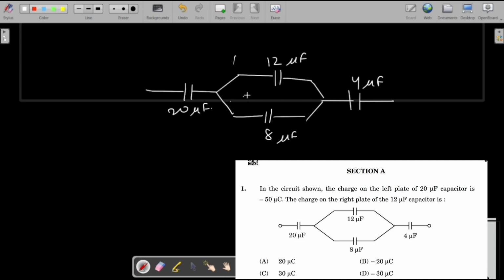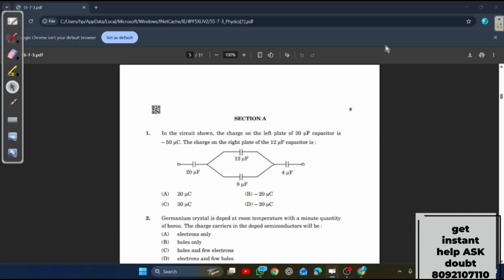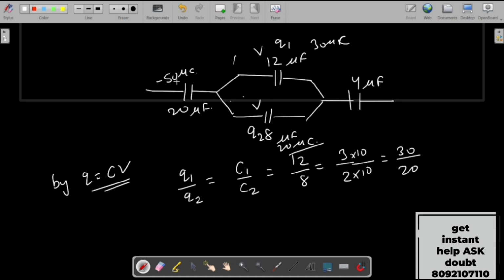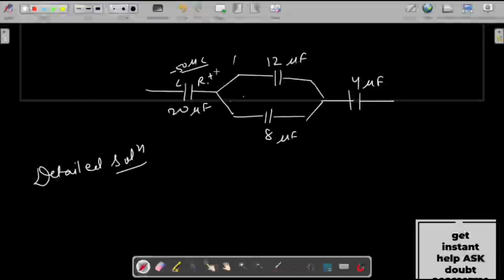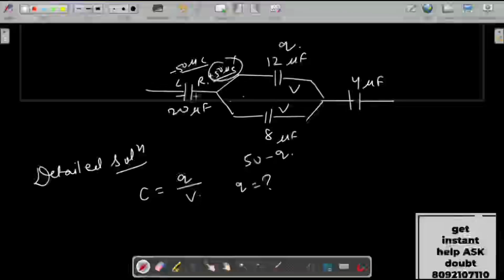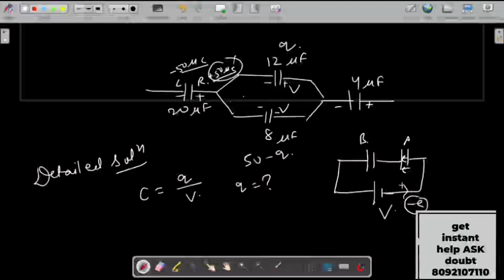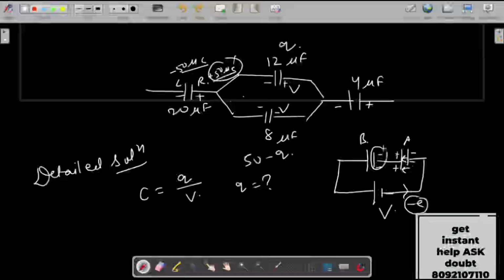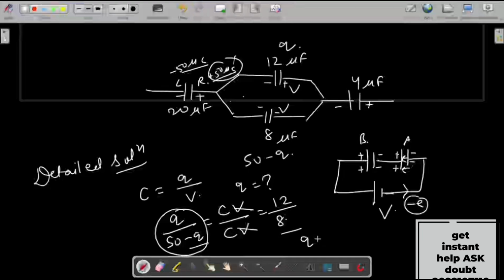📘Cbse pyq 2025 | Detailed sol | In the circuit shown, the charge on the left plate of 20 µF capacito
Charge on Capacitors in Series and Parallel | Previous Year Question | Class 12 Physics

📝 YouTube Description:

In this video, we solve a very important capacitor circuit question based on series and parallel combination and understand how to calculate charge on each capacitor.
This type of problem is repeatedly asked in Boards, NEET & JEE.
Watch carefully and note the logic.

What You Will Learn:
• How charge distributes in network
• Step-by-step calculation
• Exam-focused explanation
• Important short tricks

Useful For:
✅ Class 12 Boards
✅ NEET Aspirants
✅ JEE Aspirants
✅ Polytechnic / BSc Students

📚 Online Classes Available:
Physics (9 to 12) | Mathematics (6 to 10)
One-to-One / Group Classes
Concept with full support

• Step-by-step calculation
• Exam-focused explanation
• Important short tricks

Useful For:
✅ Class 12 Boards
✅ NEET Aspirants
✅ JEE Aspirants
✅ Polytechnic / BSc Students

• Step-by-step calculation
• Exam-focused explanation
• Important short tricks

Useful For:
✅ Class 12 Boards
✅ NEET Aspirants
✅ JEE Aspirants
✅ Polytechnic / BSc Students